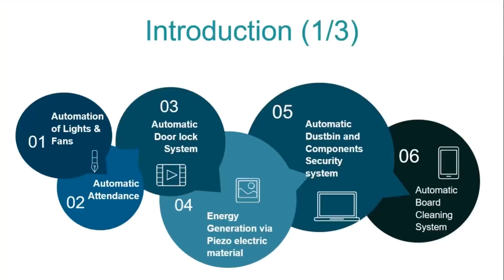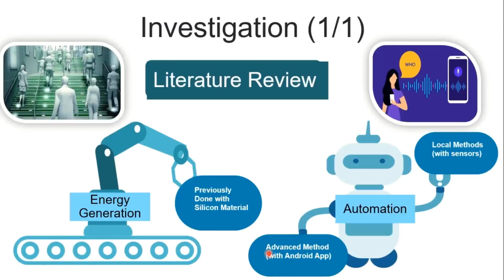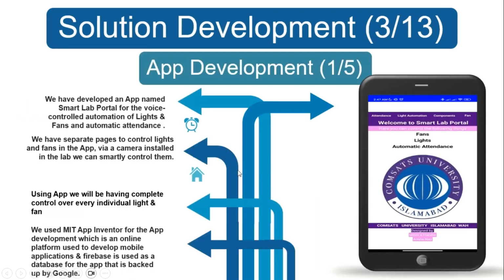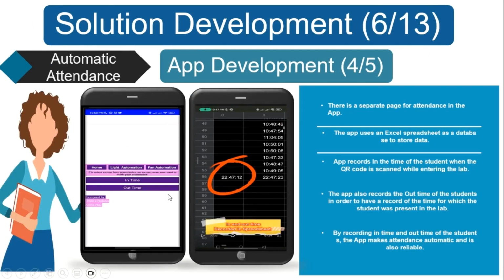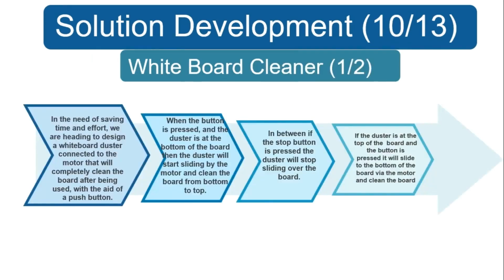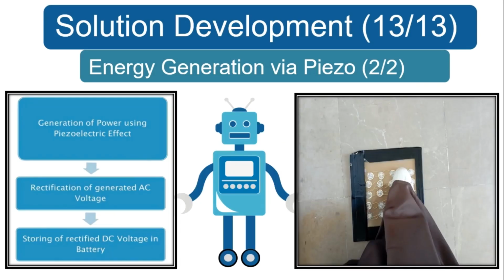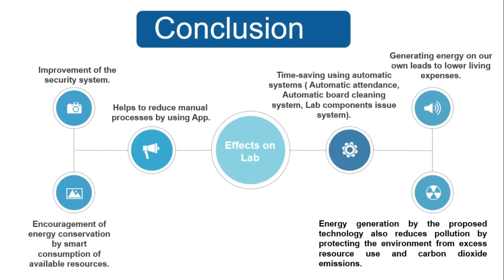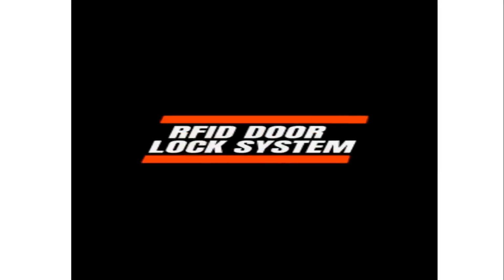Designing of Smart and Efficient Power System Lab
In today's technological era, efficient utilization of available energy resources has become a paramount requirement. The advancements in global educational systems have prompted educational administrations to strive for smart solutions. To contribute to this goal, we have undertaken a project aimed at enhancing the smartness of the lab in educational department. The initial phase of the project focuses on optimizing energy utilization. To achieve this, we employ an ESP WiFi module to control the lights and fans, which are major contributors to energy consumption in lab in any educational facilities. In the subsequent phase, we address the protection of costly educational equipment by proposing a secure management mechanism. This involves improving lab security through an automated component issuing system using an App and an Arduino-based door lock system. Additionally, we automate lab attendance management through an App and introduce an automatic dustbin to maintain a pollution-free environment. To enhance efficiency and convenience for lab instructors, we develop an automatic board cleaning system. In the final phase, we transform our workspace into an energy-efficient system by harnessing the electrical energy generated from individuals' footsteps. By utilizing piezoelectric materials and an acrylic sheet to sense foot pressure, we convert footsteps into usable electrical energy. This project culminates in the creation of an interconnected work area where all these appliances can be monitored and controlled through a dedicated App.